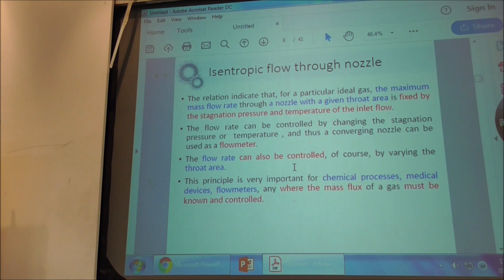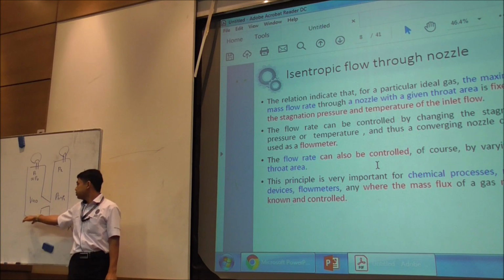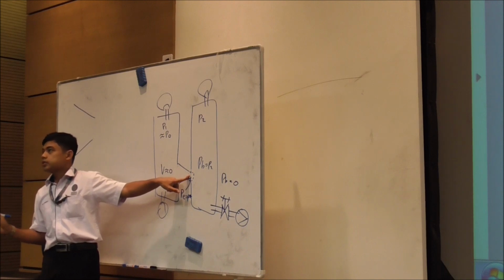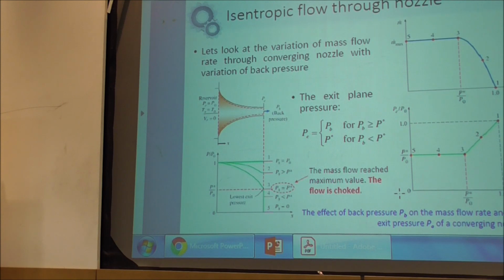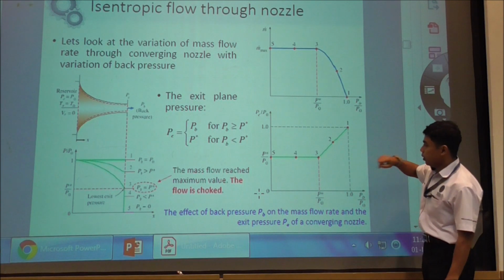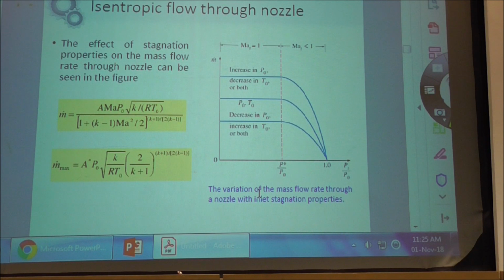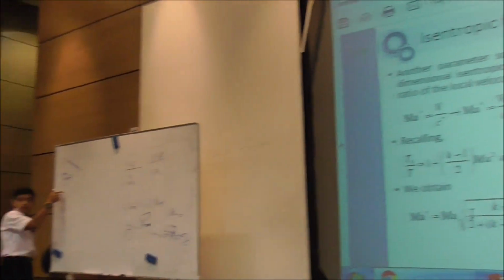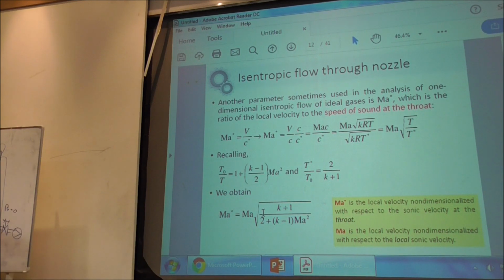Lecture 15 Part 2: Compressible Fluid Flow